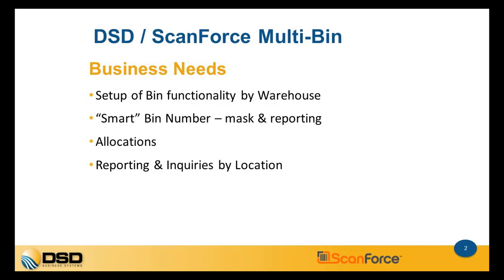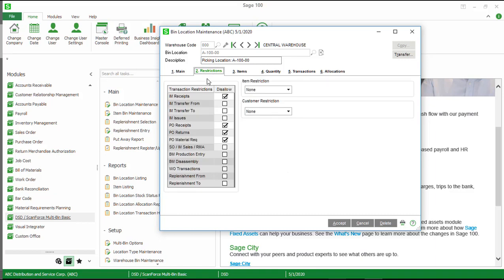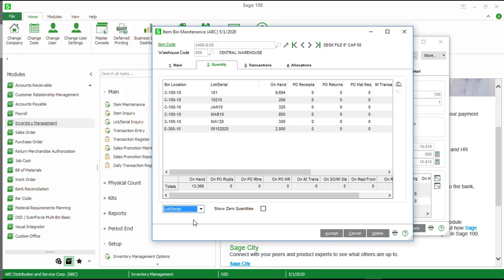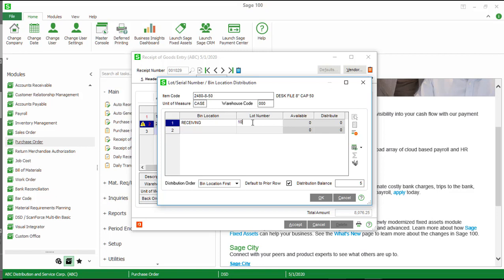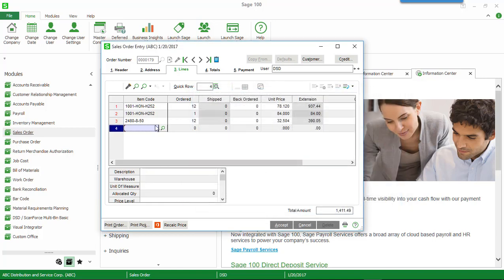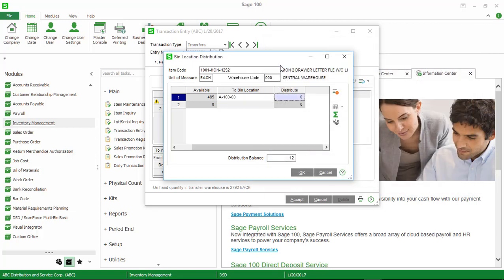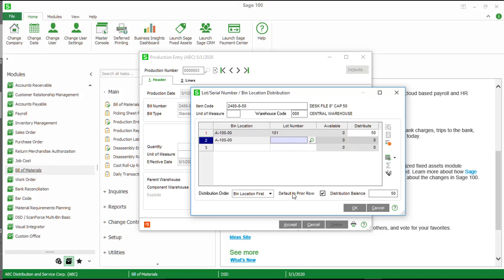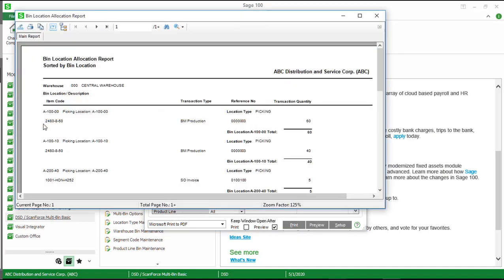Sage 100 Multi Bin Basic General Features